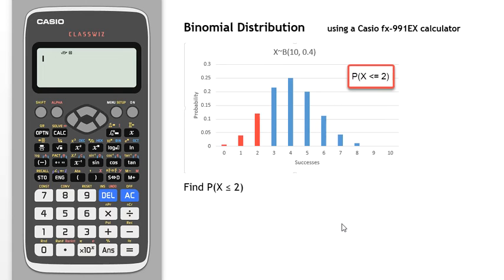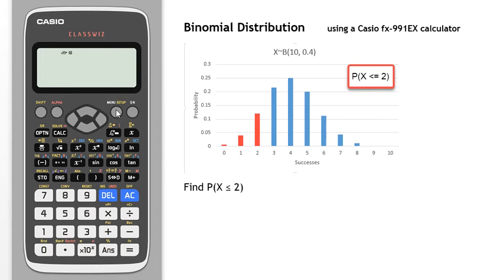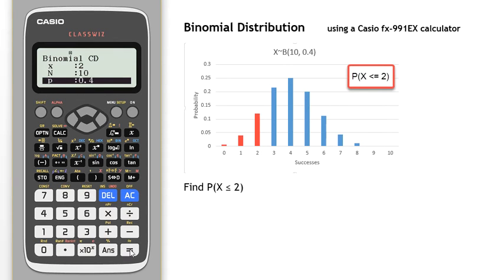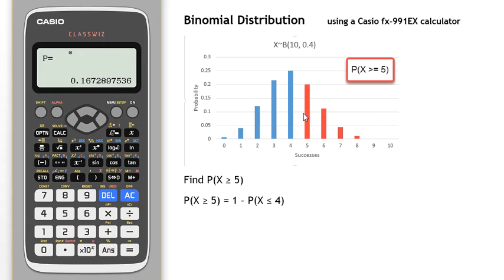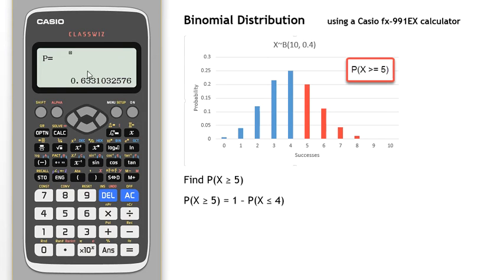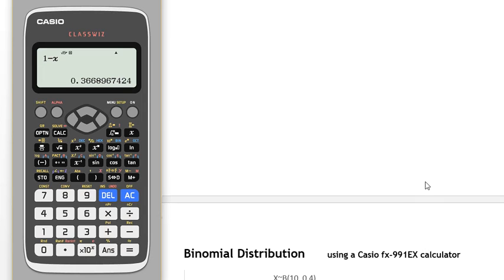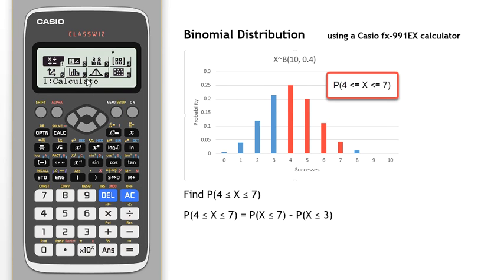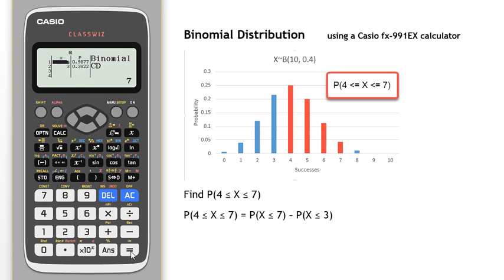Casio Classwiz Binomial Distribution 2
2nd of two videos demonstrating the use of the binomial distribution functions on the Casio Classwiz fx-991EX calculator